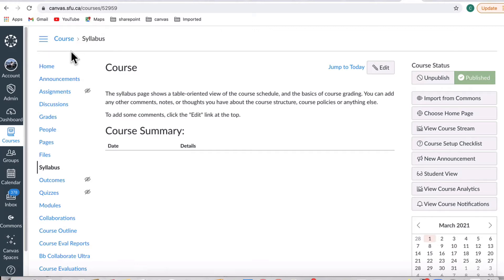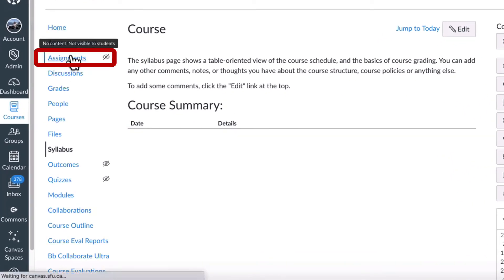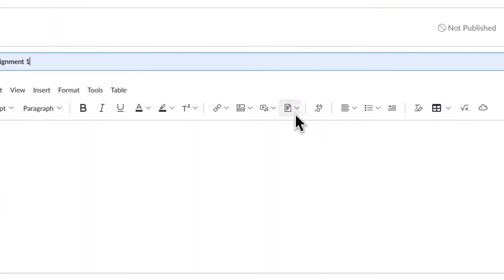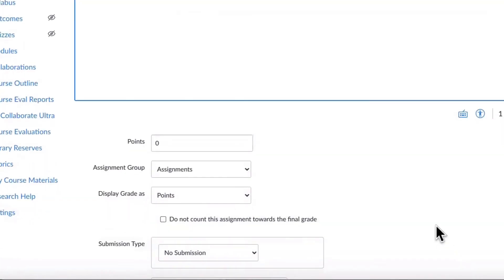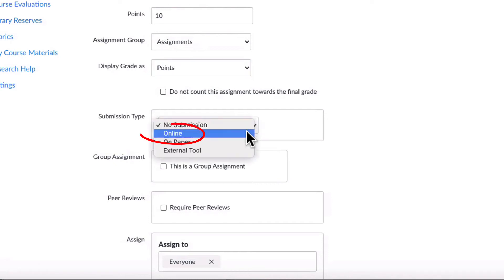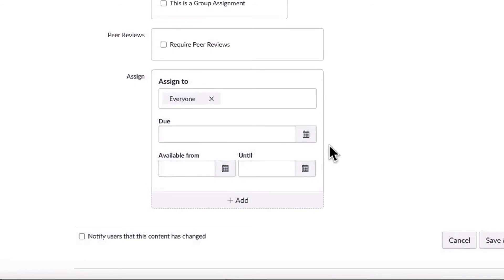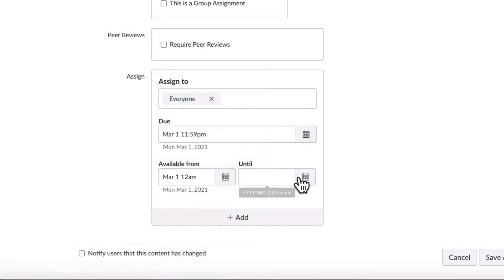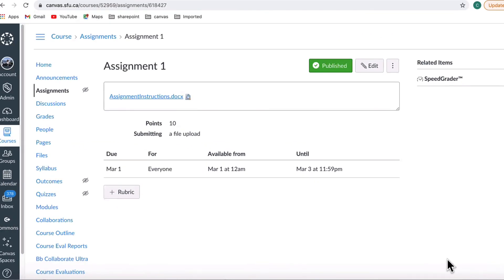Creating an Assignment in Canvas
A CEE Tutorial Video at SFU.